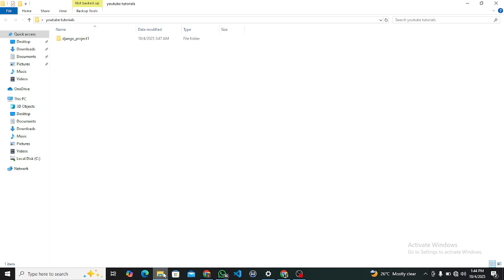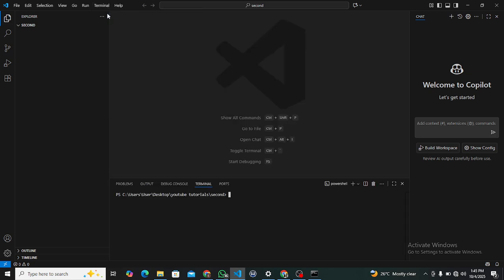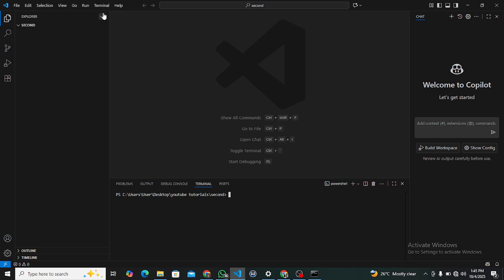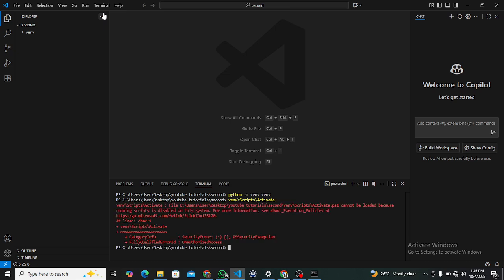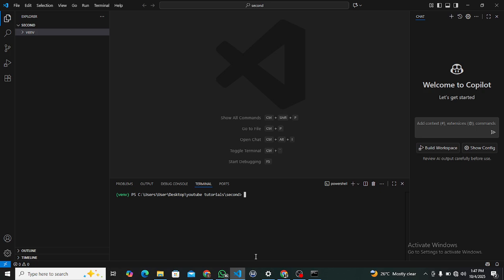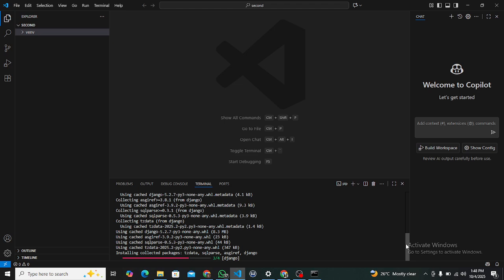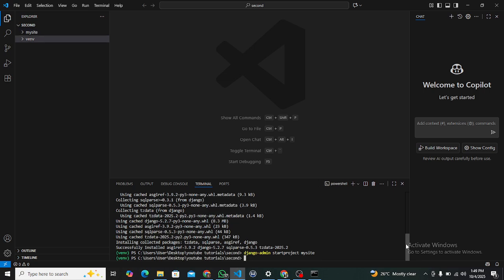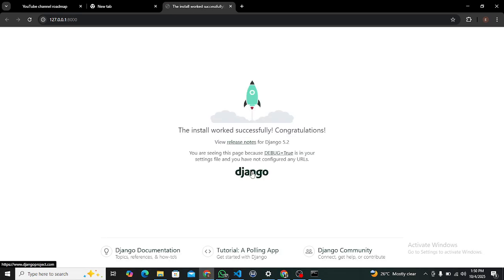🚀 Create Your First Django Project (Step-by-Step for Beginners) | Even a Baby Can Learn Django 👶💻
Welcome to Pysmart — your go-to hub for real-world web development tutorials!
In this video, I’ll guide you step-by-step on how to create your first Django project, even if you’ve never touched Django before.

You’ll learn:
✅ What Python virtual environments are (and why you need them)
✅ How to install Django the right way
✅ How to start your first Django project from scratch
✅ How to run your development server and see your first Django app live
✅ Pro tips for setting up your project structure like a real developer

By the end of this video, you’ll fully understand how Django works and be ready to start building your own web apps — like blogs, eCommerce sites, and dashboards!

Installing Django

Starting a Django project

Understanding Django’s file structure

💡 Tools Used

Python 3.x

Django 5+

Command Prompt / Terminal

📦 Resources

In the next tutorial, we’ll build your first Django app inside this project — adding routes, templates, and views. Don’t miss it!